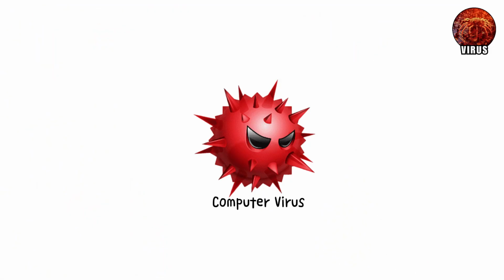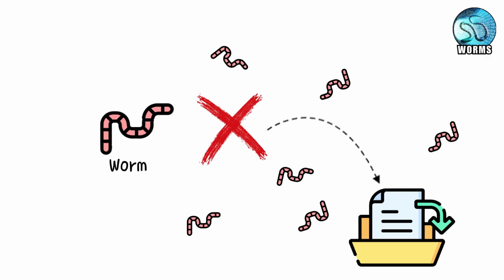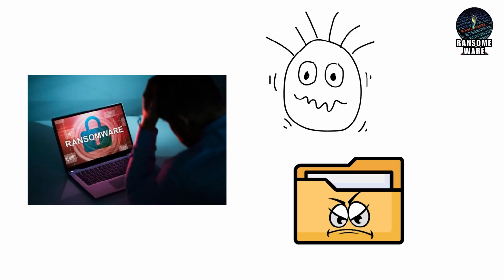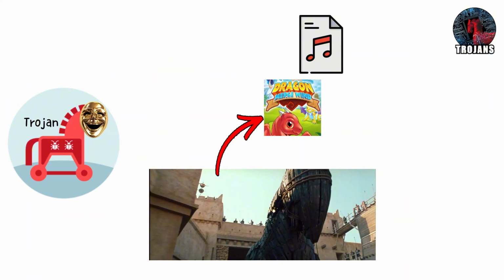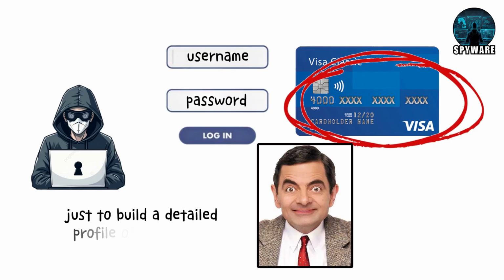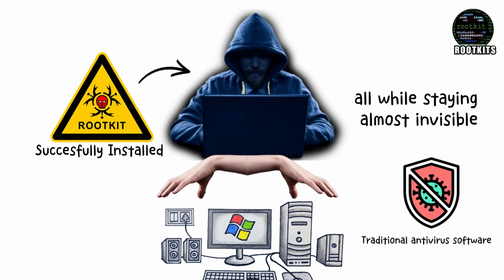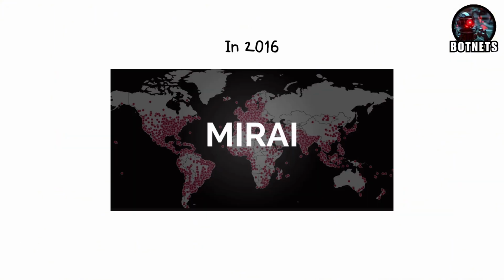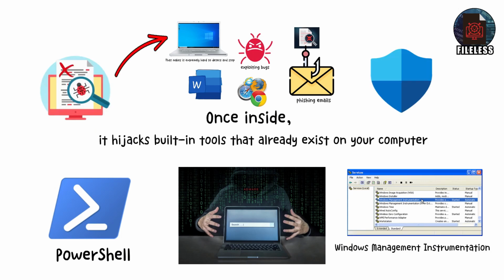Every Computer Virus EXPLAINED in 9 Minutes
💻 The Internet Has a Dark Side
Every click. Every file. Every “free” download you’ve ever trusted — could be the beginning of digital chaos.

This channel pulls you inside the true stories of computer viruses, worms, ransomware, Trojans, spyware, and botnets — the hidden enemies crawling beneath our screens.

🎬 Think true crime… but for technology.
Each episode feels like a cinematic thriller — exposing the hacks that shut down cities, the code that toppled governments, and the single clicks that cost billions.

You’ll discover:
⚠️ How malware spreads like a living organism
🧠 The genius (and madness) behind the hackers
💀 The mistakes that turned normal users into victims
🔒 How to protect yourself in the digital wild

Because in this world…
the most dangerous virus isn’t in your bloodstream — it’s in your inbox.